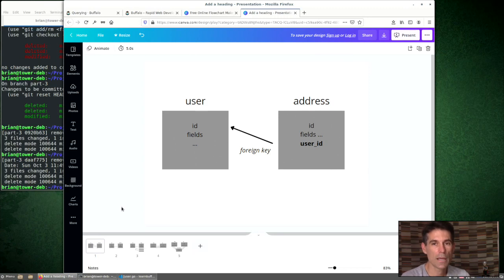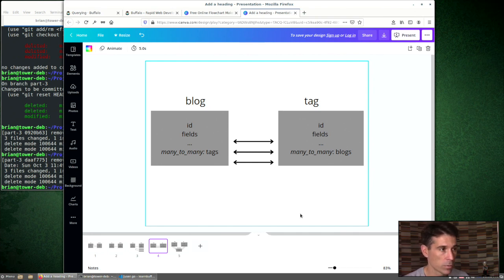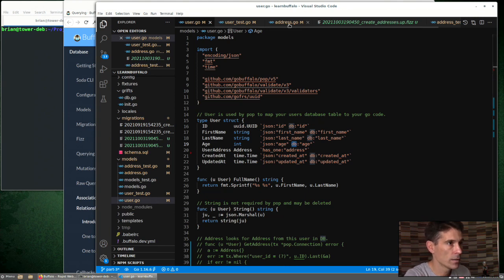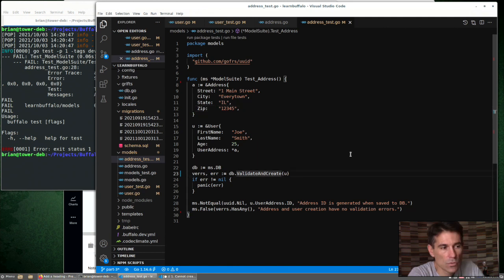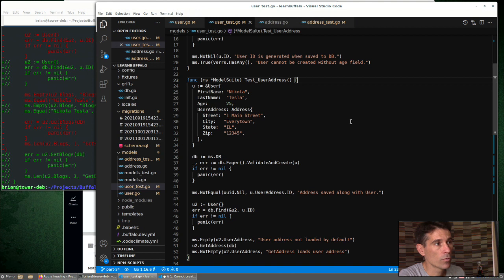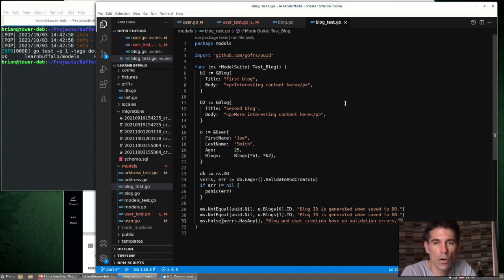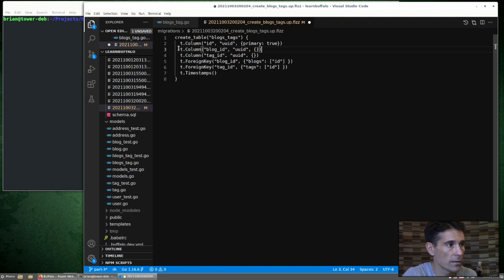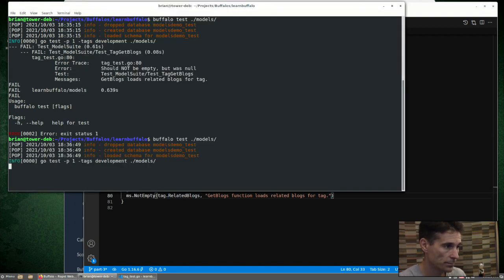Learn Buffalo in Go - Part 3 Models and Associations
Part 3 Models and Associations
Using Buffalo version 16.26

Topics covered:

* Patterns of associations
* One to one. One to many. Many to many.
* Using Buffalo to create a one to one association.
* Use Buffalo cli to create model
* Modify model and migration to include foreign_key
* Test a one-to-one association
* Eager method for Buffalo-pop to load and save data

Github repo with code used in this series.